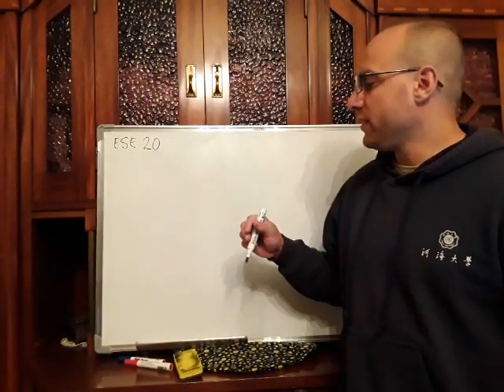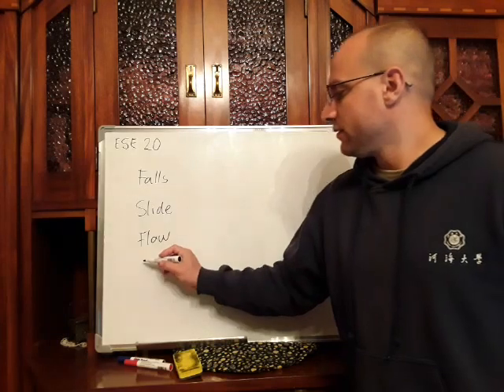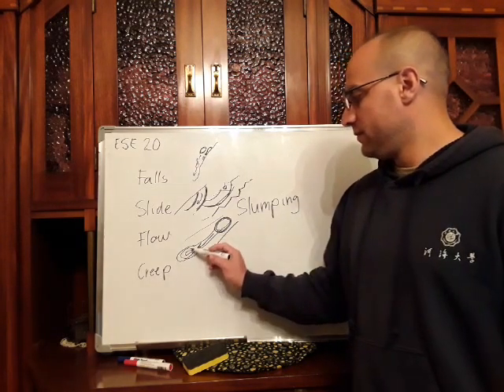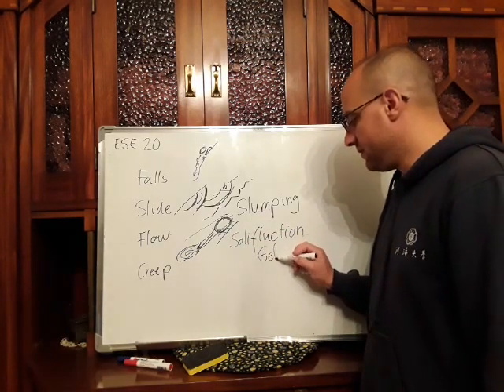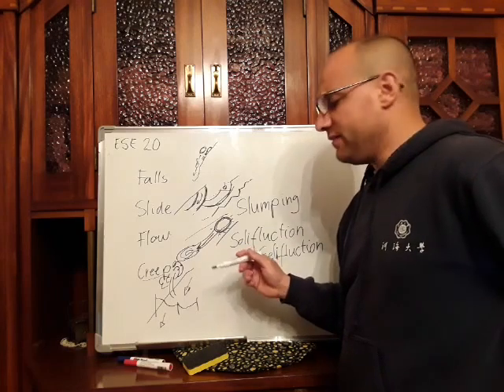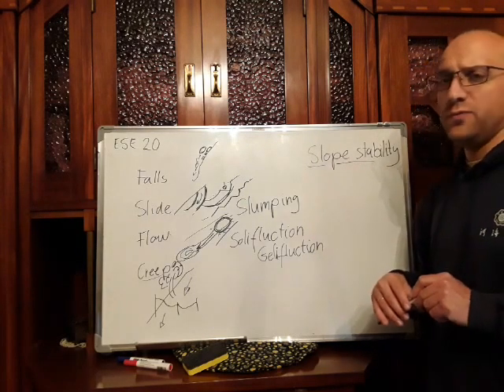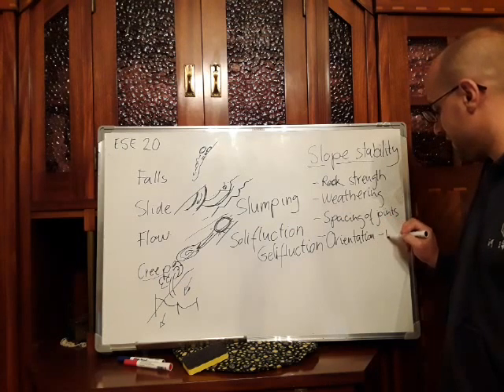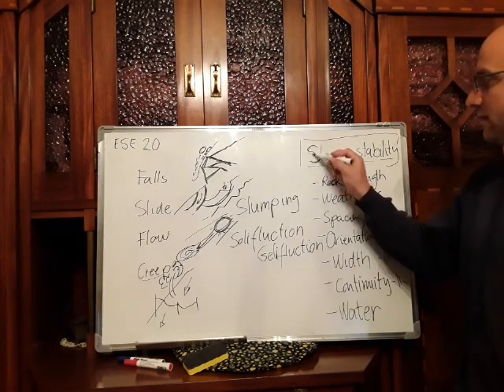2021. június 9.